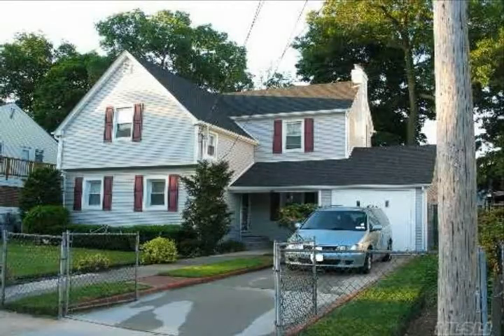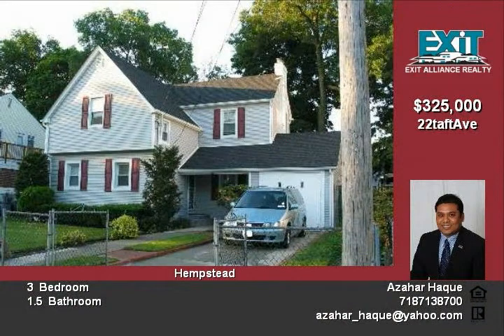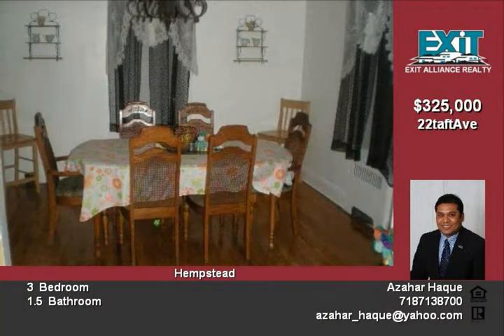22 Taft Ave Hempstead NY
HUGE LOT comes with New roof, eye-catching Landscaping, Very good school district, New Hot water heater A very nice property to look at Close to all shopping public transportation, Parks And Coliseum Comes with 6000 square feet land size This property featured with a brand new roof, new siding and new hot water heater Comes with an upgraded kitchen

real estate Hempstead NY